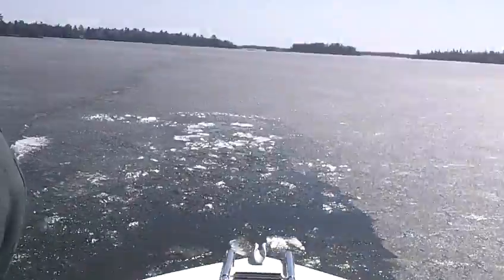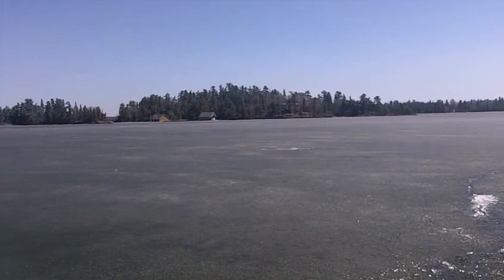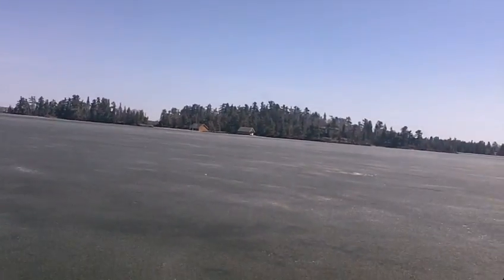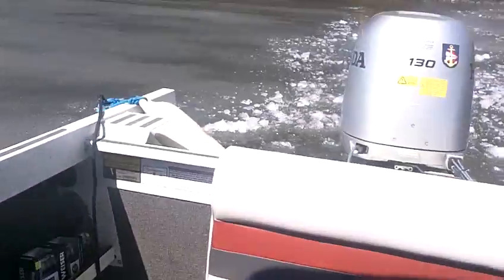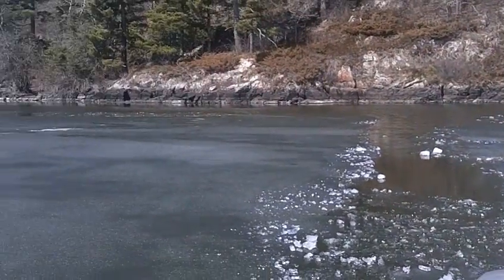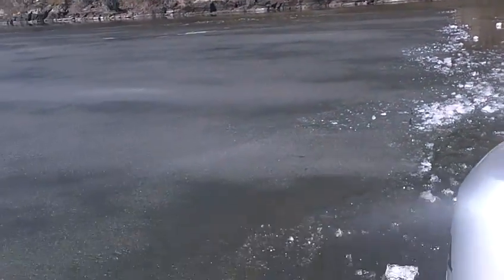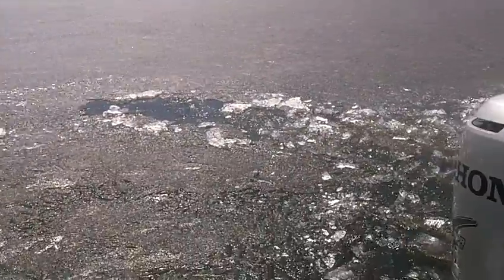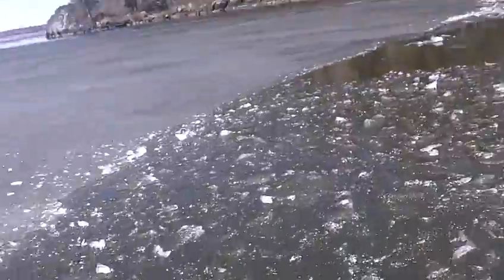Lake of the Woods ICEBREAKER 1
Third attempt at trying to get to Somerset Island.

Camera-man: Larry.
First mate: Steve.
Captain: Gerry.